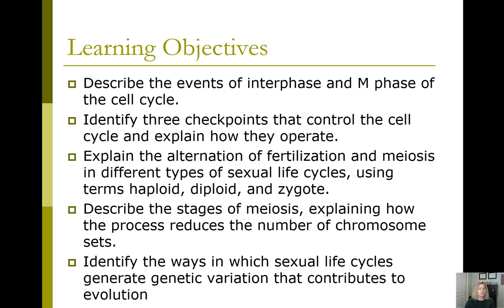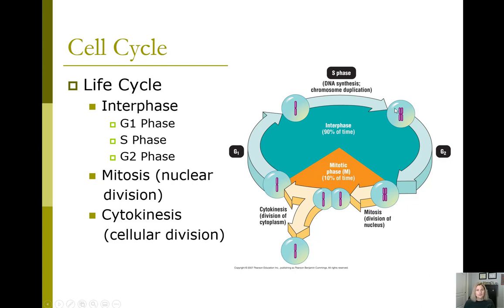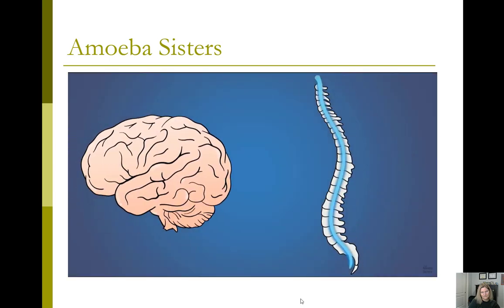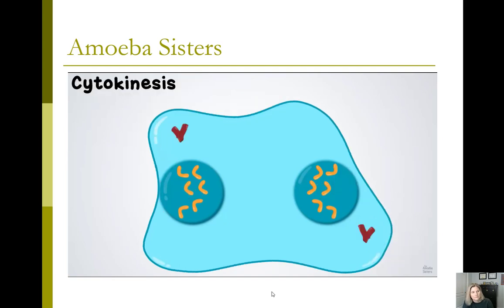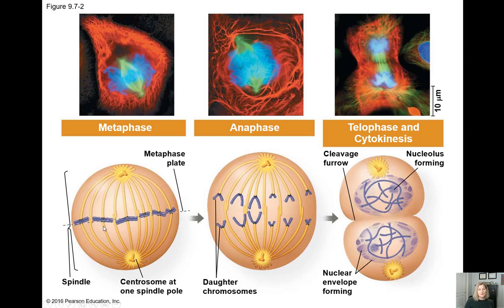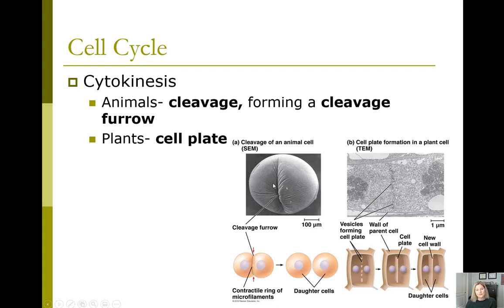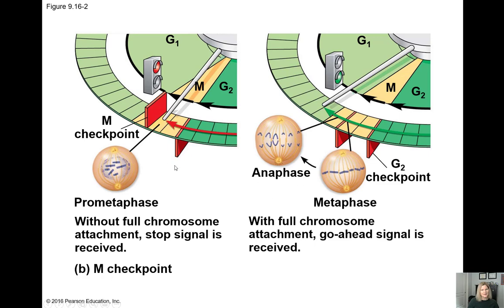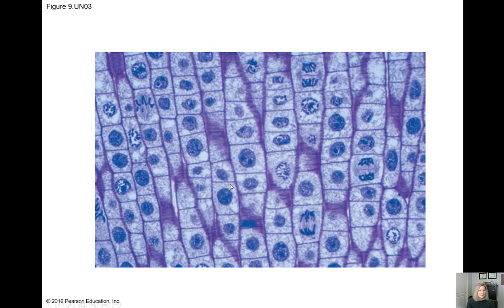Unit 7 Lecture 1 Presentation PCC Bi112